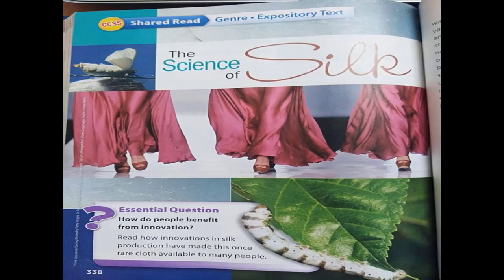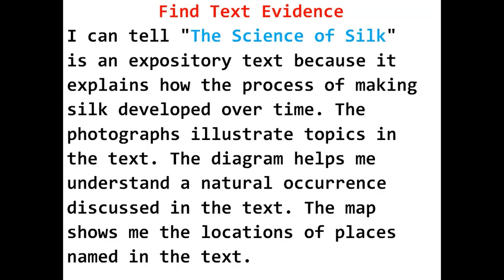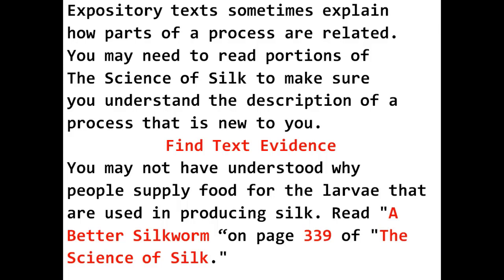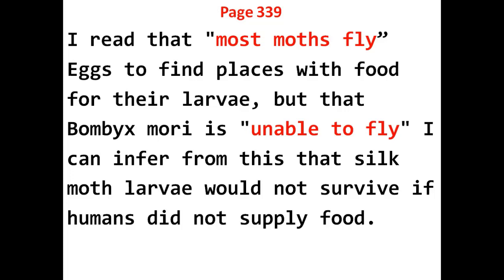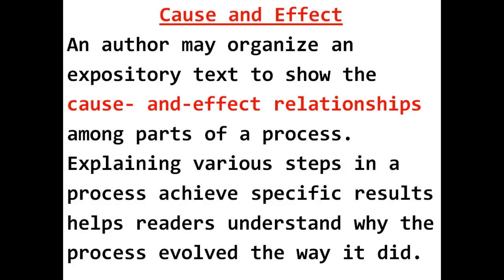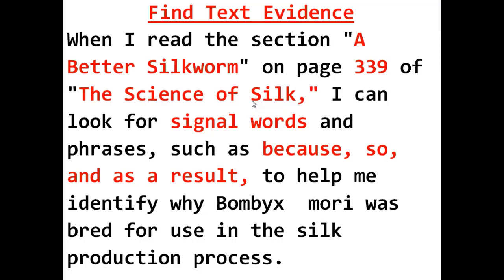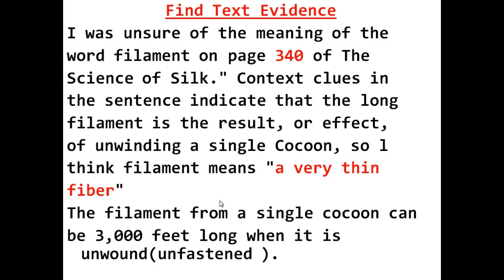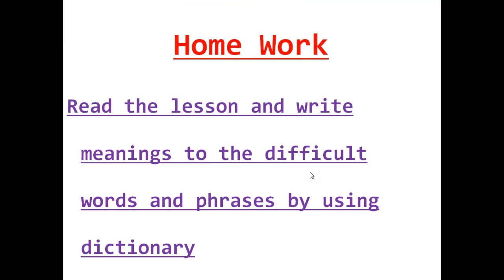Grade 6 English 1 The Science of Silk